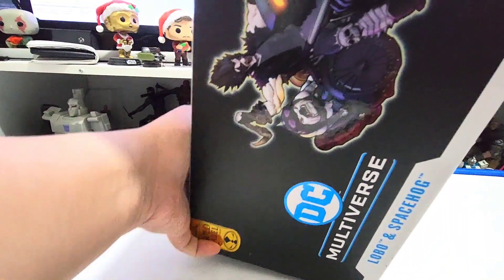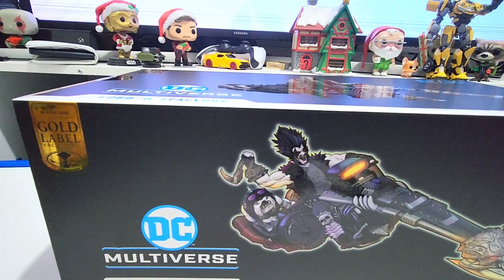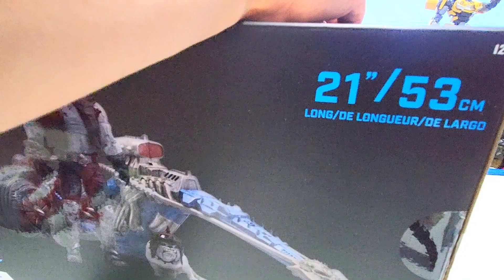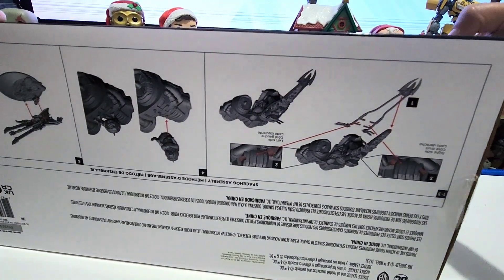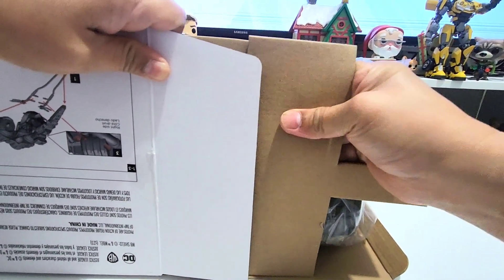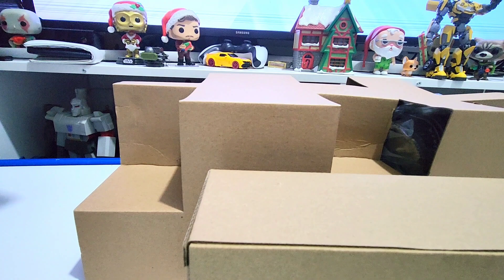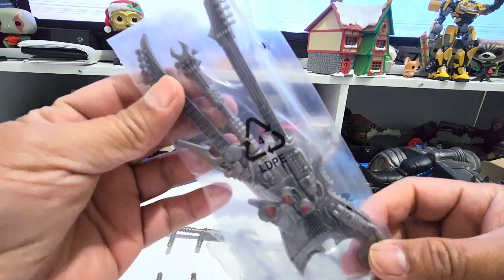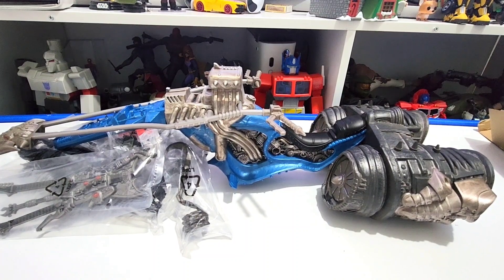What's in the box? Ep. 16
lobo and space hog and dawg